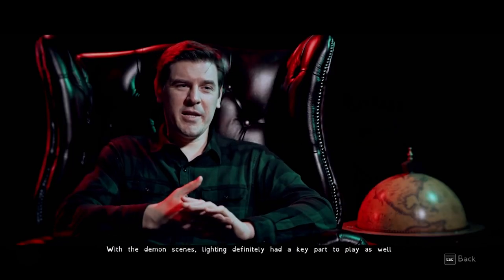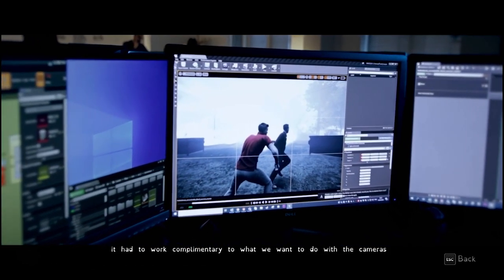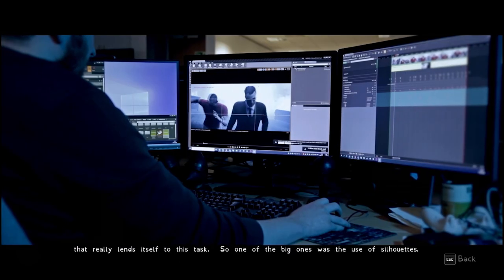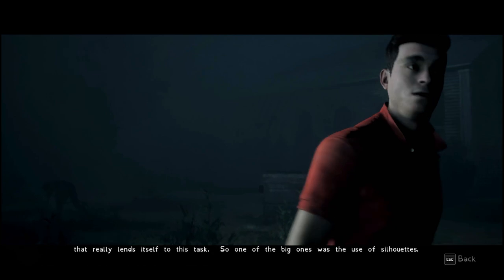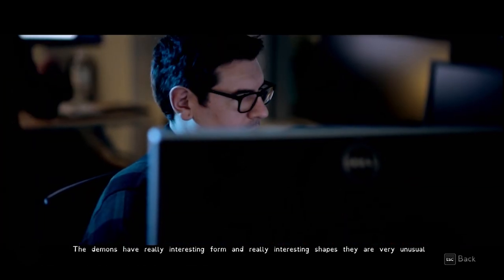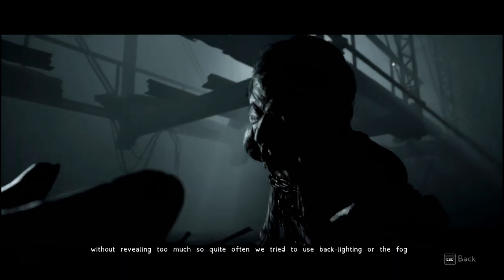The Dark Pictures Anthology: Little Hope (2020) - 'Making The Demons'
This is a special feature found in The Dark Pictures Anthology: Little Hope.

"4 college students and their professor become stranded in the abandoned town of Little Hope. Trapped by an impenetrable fog they try desperately to escape whilst witnessing terrifying visions from the past. They must figure out the motivation of these apparitions before the evil forces at work drags each of their souls to hell."  - GameFAQs

The Dark Pictures Anthology: Little Hope was developed by Supermassive Games and published by Bandai Namco Games in 2020. These videos are very difficult to find now, and it gives some great insight into the hard work put into some of our favourite games, so I wanted to share. It would be a shame if they were lost to time.